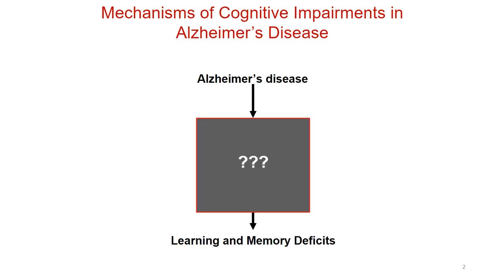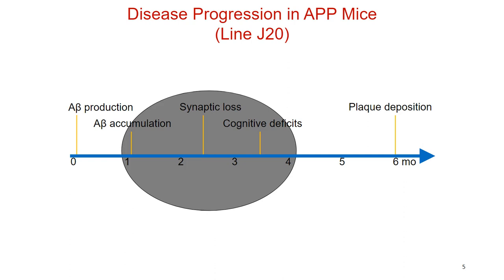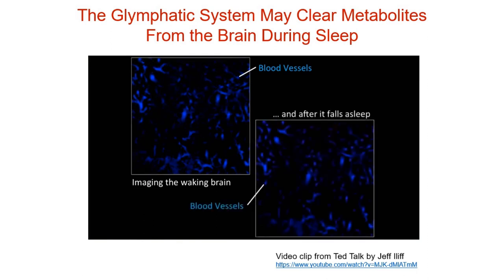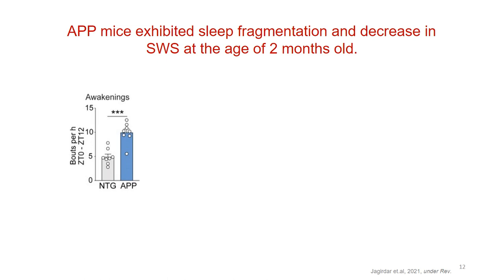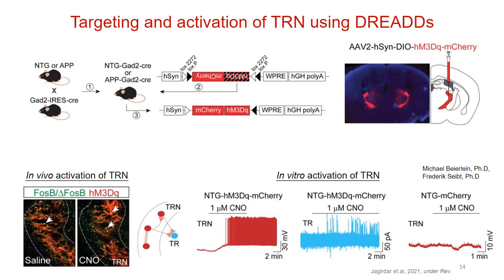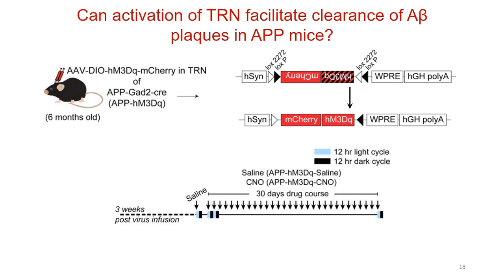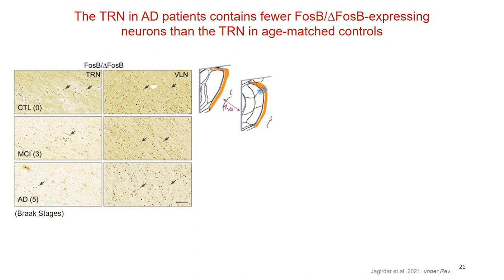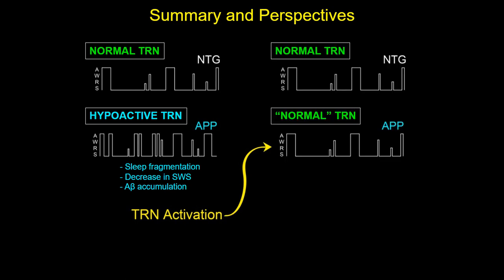Improving Sleep to Slow the Progression of Alzheimer’s Disease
Join Rohan Jagirdar, PhD as he discusses his research on EEG activity in a mouse model of Alzheimer's disease to determine the effects of improved sleep on disease progression.

Alzheimer’s disease (AD) is associated with memory impairment, cognitive dysfunction and sleep fragmentation. These seemingly disparate symptoms are also observed in transgenic mouse models of AD, and both can be regulated by activity in the corticothalamic network. Rohan’s group has previously found that activity in the thalamic reticular nucleus (TRN) is reduced in transgenic mice that express human amyloid precursor protein (APP), and they investigated whether restoring activity in the TRN affects sleep quality and architecture. They also examined the accumulation of β-amyloid plaques, which has been shown to be modulated by sleep.

During this webinar, Rohan presents the results of his research on the acute activation of the TRN to improve sleep quality in a mouse model of Alzheimer’s disease. He also discusses how chronic TRN activation for 30 days improved sleep quality for the duration of treatment and decreased β-amyloid plaque accumulation in these mice.

Key Topics Include:
 - Sleep related issues, including sleep disturbances and lack of sleep maintenance, in Alzheimer’s disease (AD) predict risk of AD years before diagnosis.
 - Sleep disturbance and lack of good quality sleep in AD patients has been known for decades, however, precise mechanisms are unclear.
 - Thalamic reticular nucleus is a regulatory nucleus that controls thalamo-cortical communication, by gating of peripheral sensory information and maintenance of deep stages of sleep (slow wave sleep).
 - Sleep plays a critical role in the equilibrium of both Aβ and tau in the brain, either by enhancing glymphatic clearance or reducing production by an activity-dependent mechanism.